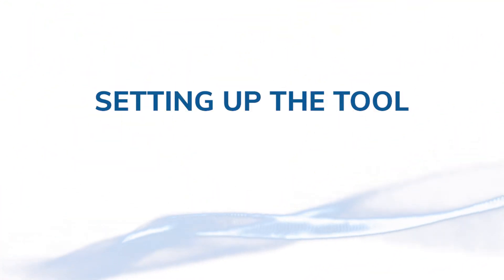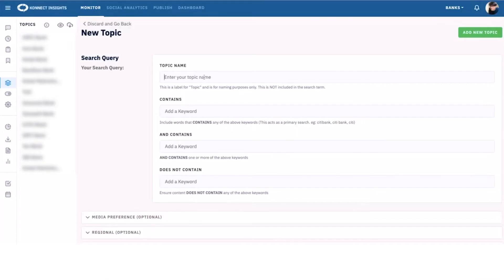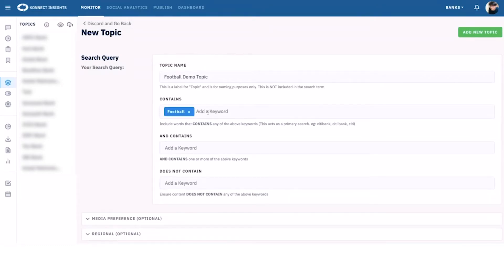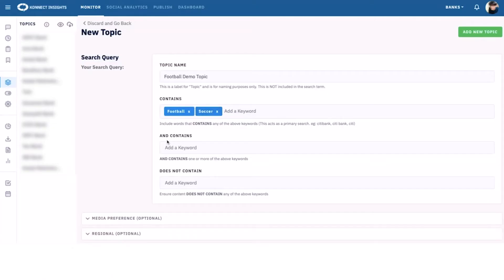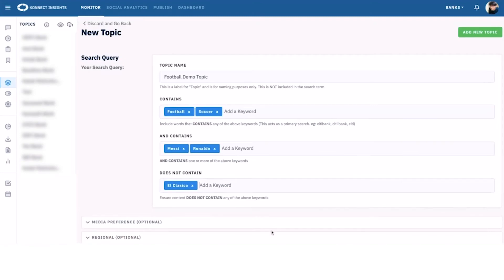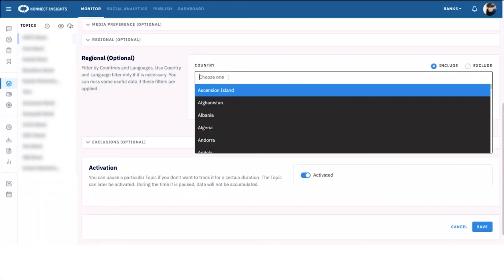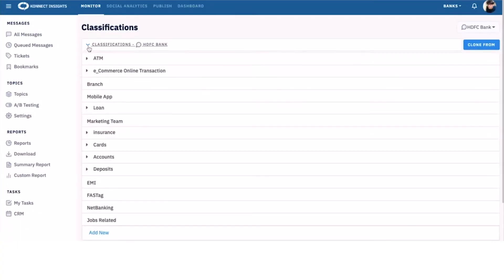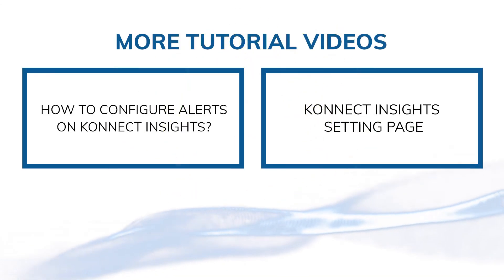Tutorial #1 - Setting up the tool - Konnect Insights